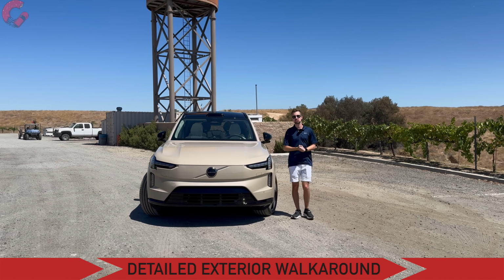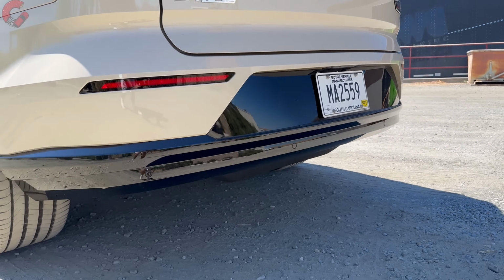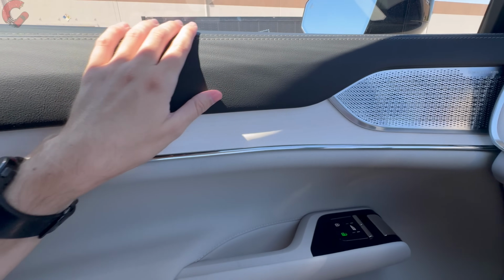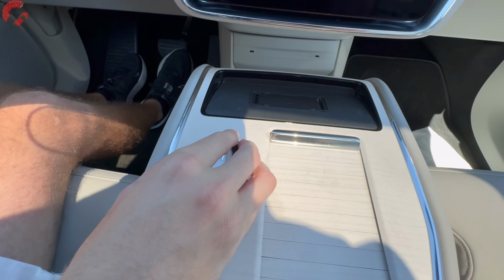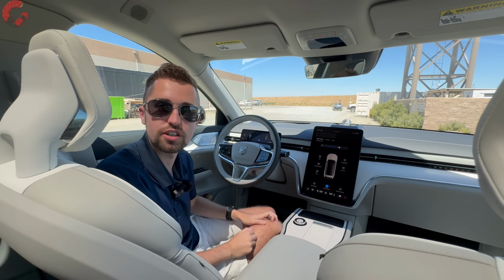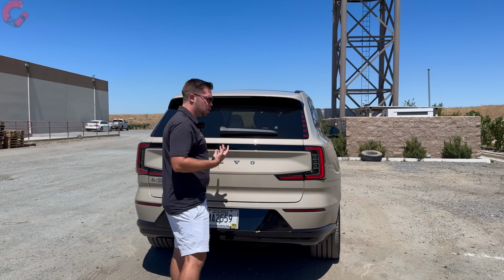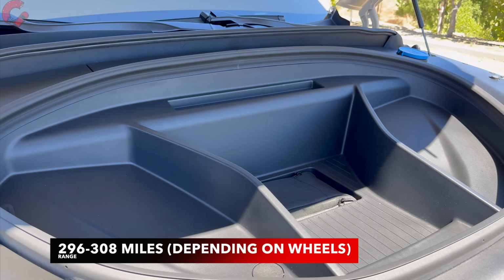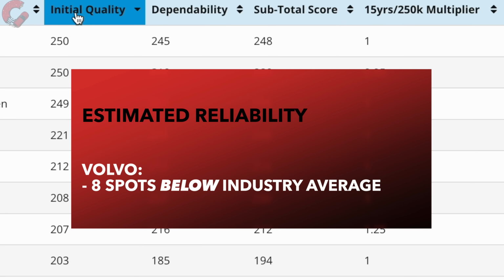2025 Volvo EX90 -- Meet the *New* 3-Row Flagship Volvo SUV!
Here's our Part One Review of the NEW 2025 Volvo EX90 Ultra!

Looking to buy a Volvo EX90 or any vehicle? to learn about invoice pricing and get the BEST PRICE on vehicles in your local area!

Volvo is ready to look to the future with this brand new EV rendition of their flagship SUV! With many "firsts" for the Volvo brand, is this EX90 a game changer for the Swedes? Or should you buy the new competition: the Rivian R1S, Mercedes EQS or Audi Q8 e-tron?

0:00 Intro
0:47 Detailed Exterior Walkaround
5:09 Interior Design & Technology
14:31 Rear Seats & Cargo
20:13 Powertrain
22:13 Pricing
23:28 Resale & Reliability